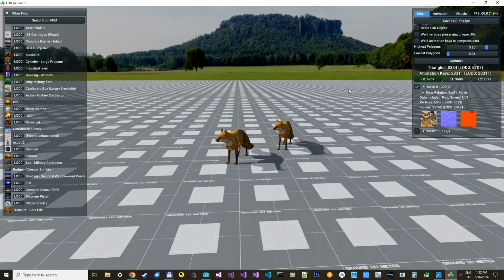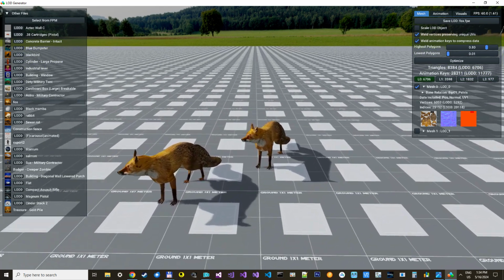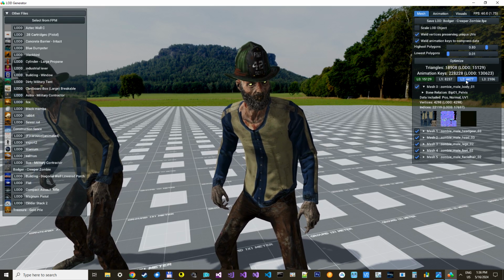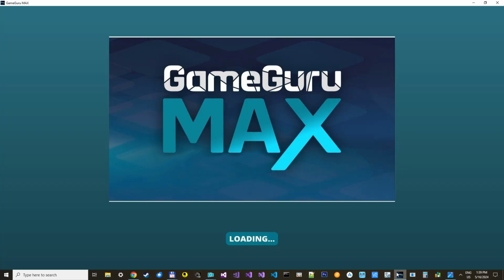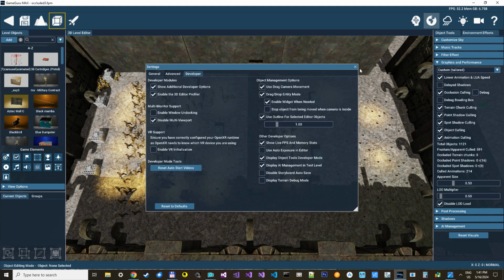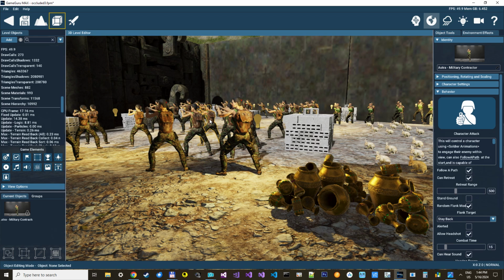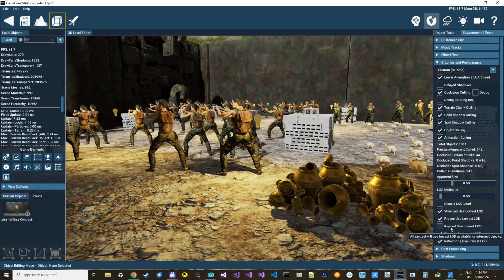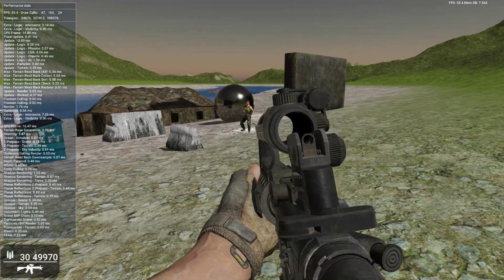New 3D LOD System - GameGuru MAX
Automated generation of up to 4 3D LODs.
All LODs share the same vertex, uv, normal, tangent, vertex bones ,bone weights data.
Only LOD indices are stored as additional data in the DBO. And the same in wicked engine so there is nearly no additional data needed.

Besides normal LOD switching it also support these optional functions:
* Reflections can use lowest LOD.
* Physics can use lowest LOD.
* Ray cast can use lowest LOD.
* Probes can use lowest LOD.
* Shadows can use lowest LOD.

Control the LOD distance changes using the "LOD Multiplier".

Sorry had to cut it short it got way to large, will make another video with the rest of the optimizing that have been going on :)